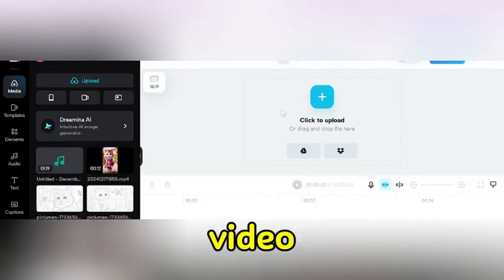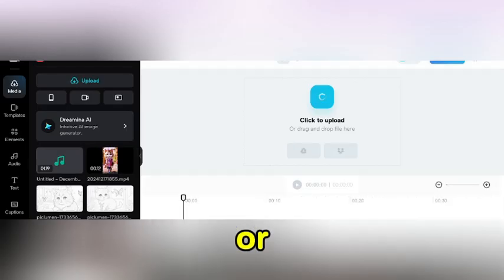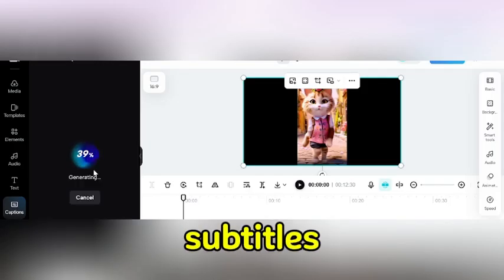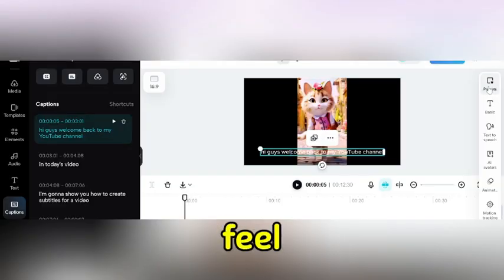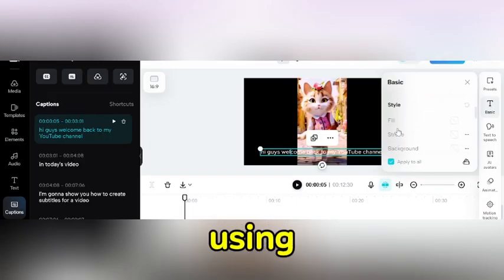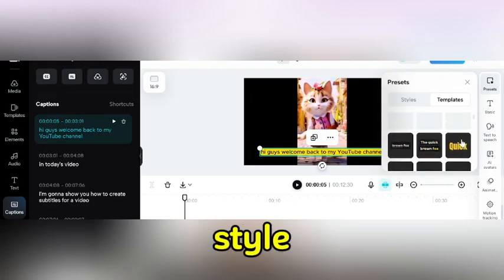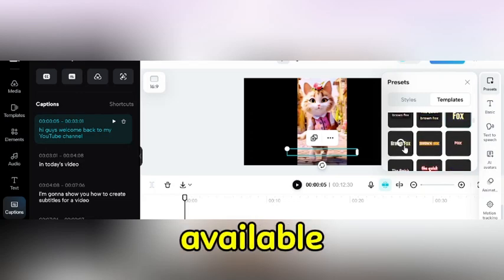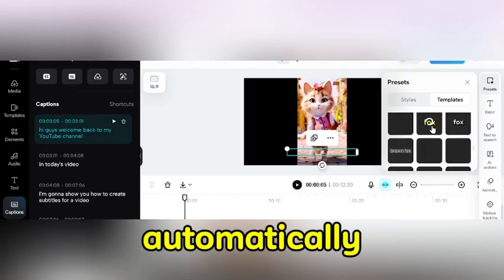How To Add Subtitles In CapCut /How To Use Caput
Here’s how you can easily add subtitles to a video in CapCut and make them sync automatically with the spoken words.